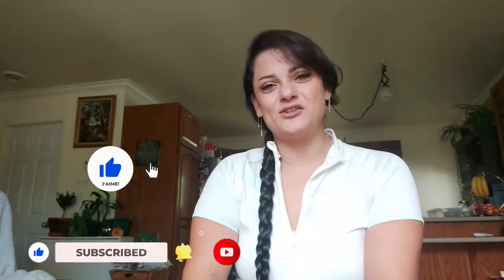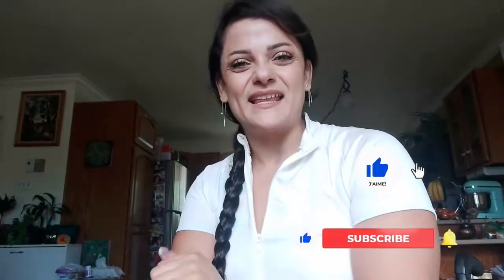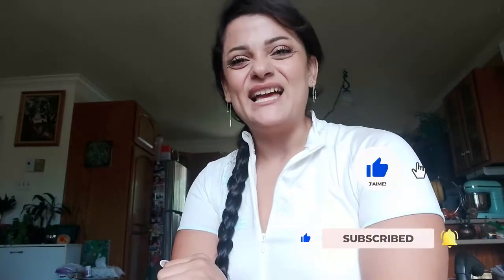Cardio express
Today I will do cardio exercises on a chair to improve arm, leg and core strength

The session is short, but be prepared to work hard!

Have a great session! :)
Rana
-Team Neuro Gym en ligne

0:00 intro
02:12 Race
03:52 Bike
06:06 Swimming

Hope this can motivate you and encourage you to persevere!

📍6705 Bd Chevrier, local 207 Brossard, QC  J4Z 3T9

The content is not to be used for the self-diagnosis or self-treatment of any health, medical or physical condition. Consult a healthcare practitioner if you have pain or if you have any concerns about your health and fitness.